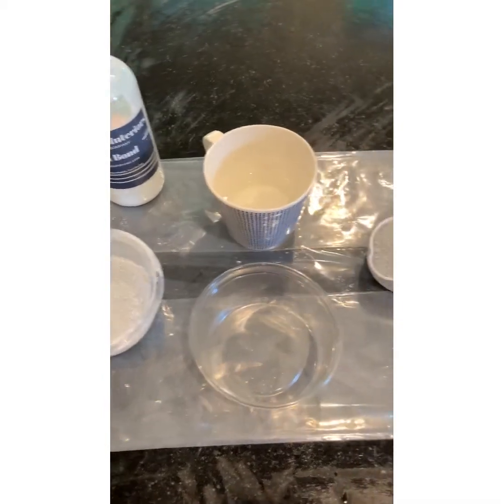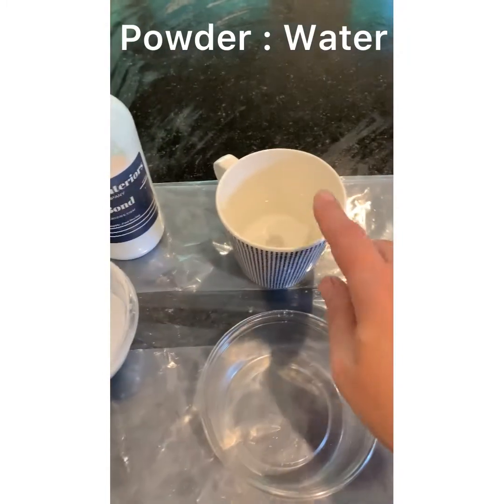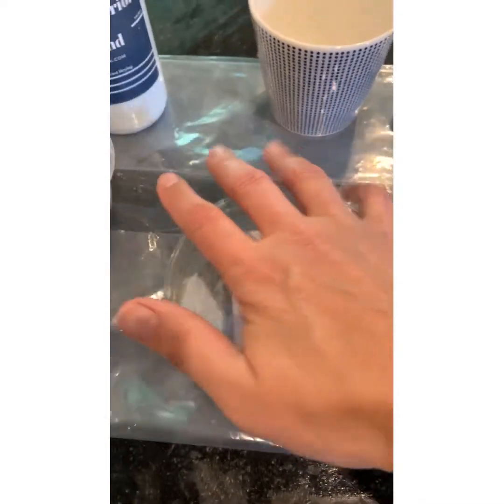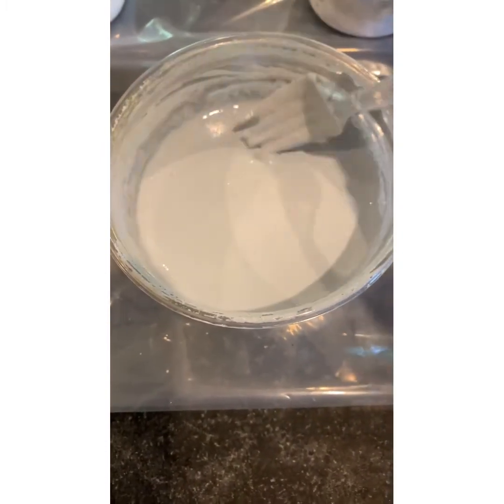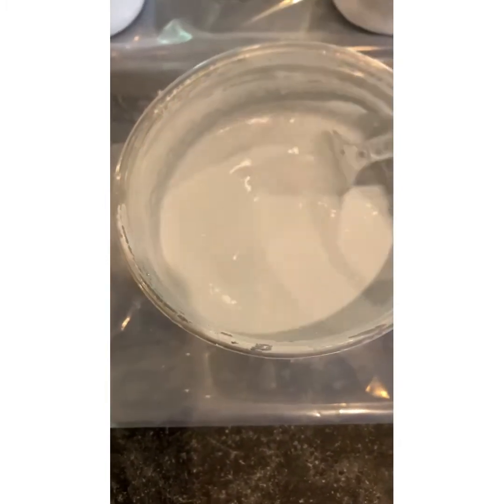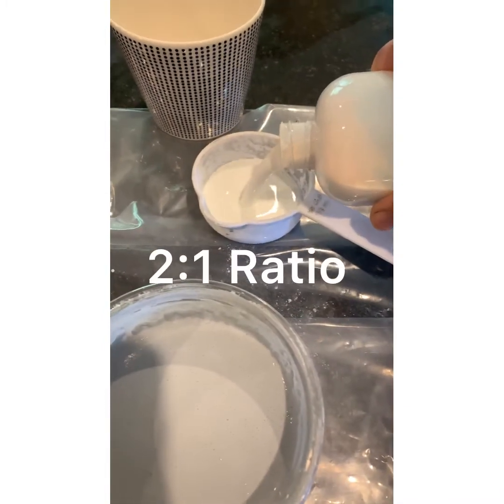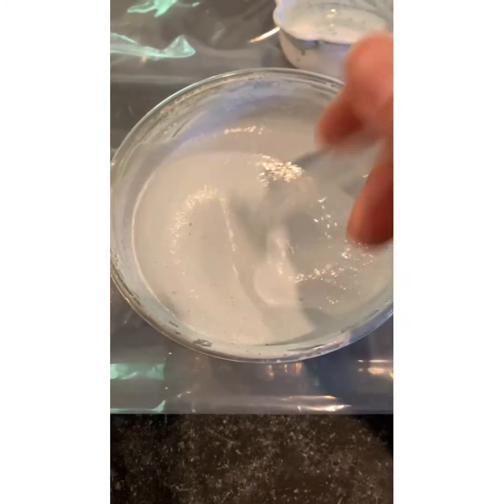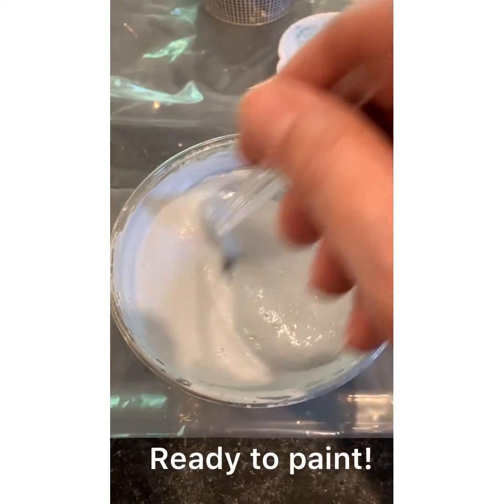How to Use Extra Bond With Shackteau Interiors Milk Paint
I’m always asked about Extra Bond. What is it? How do I mix it? Do I need it? If you don’t want your milk paint to chip off or you don’t want to take the chance of it chipping, then  yes, you need it! See how I mix it up here.